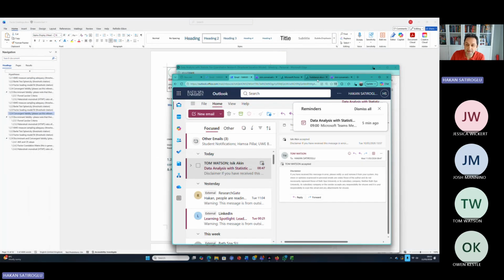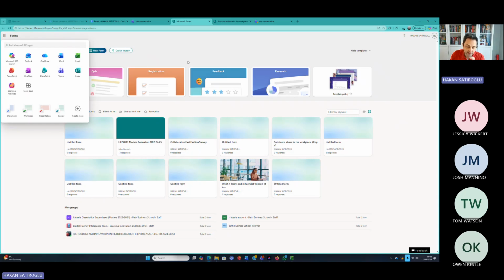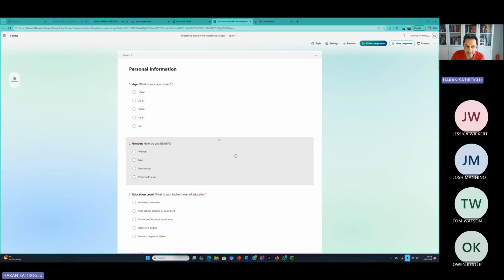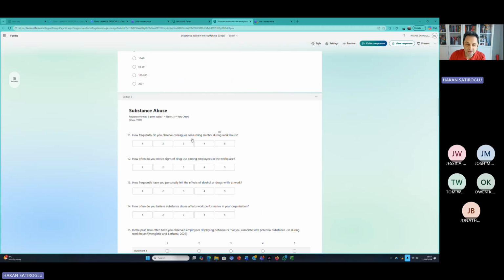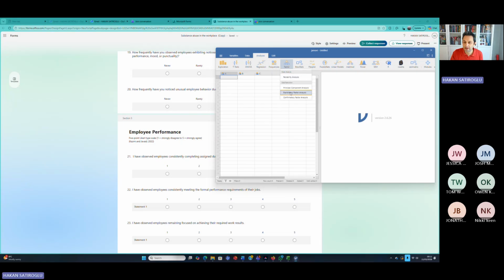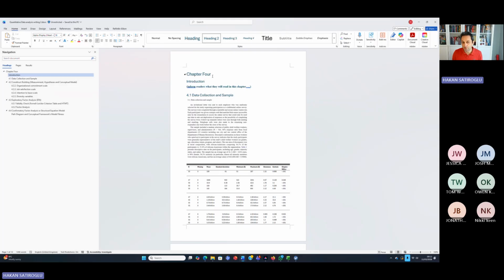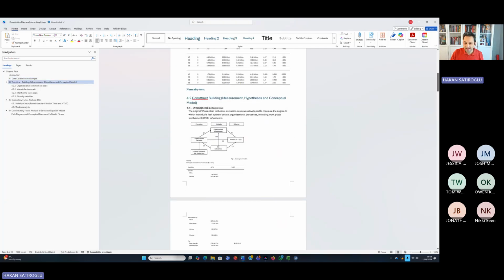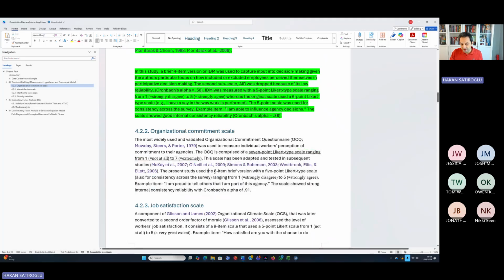First week tutorial Jamovi Data Analysis-Structural Equation Modelling SEM